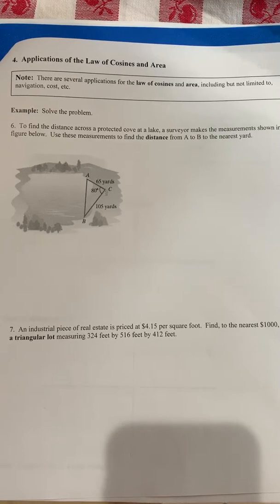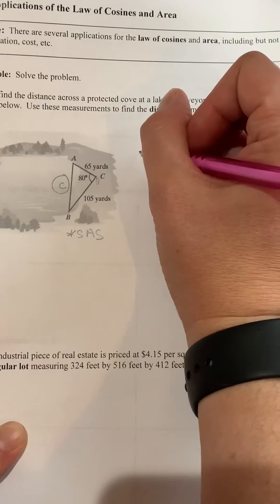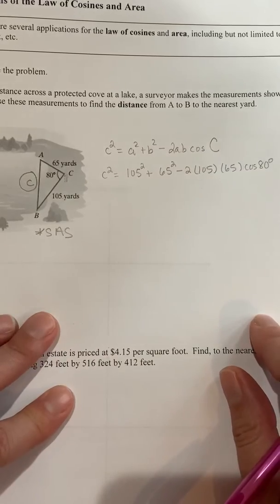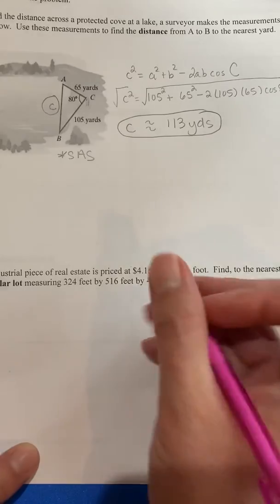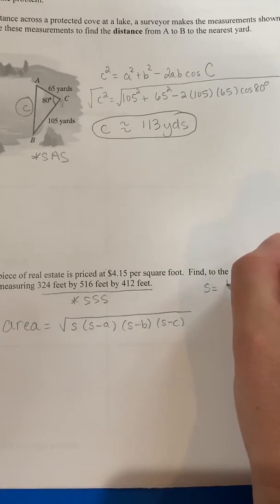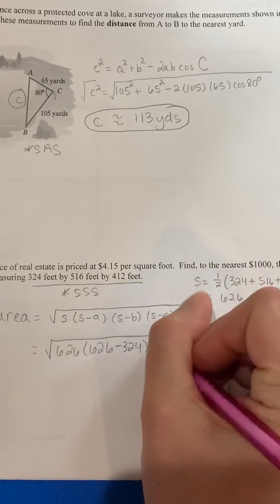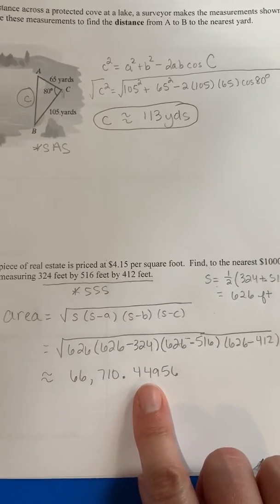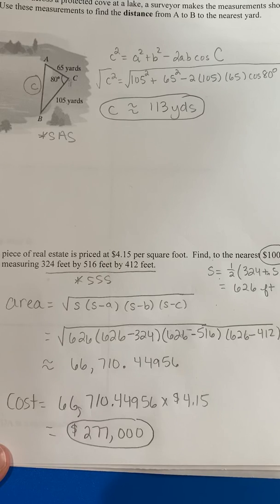Math 114 (4.2) Examples 6 & 7